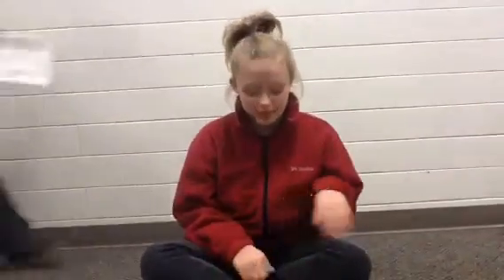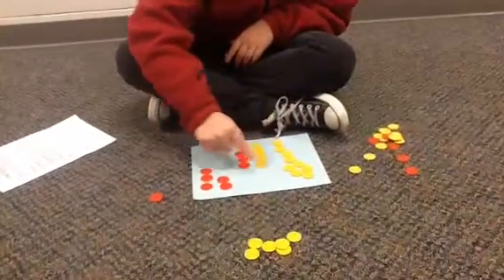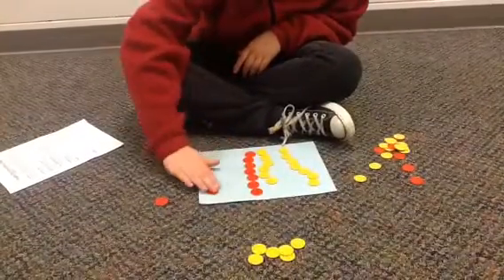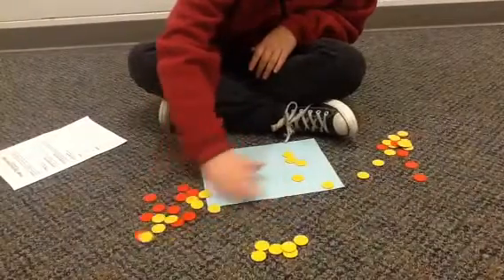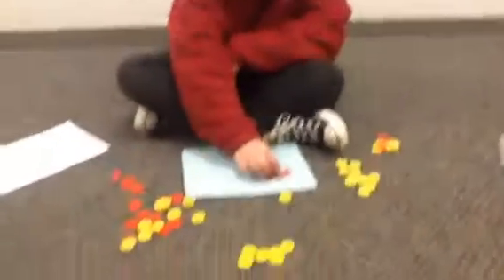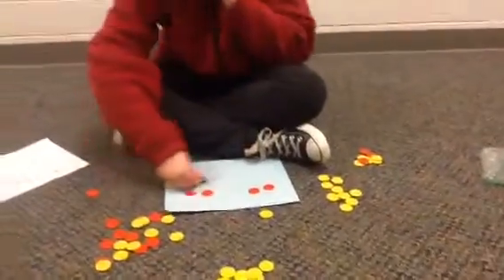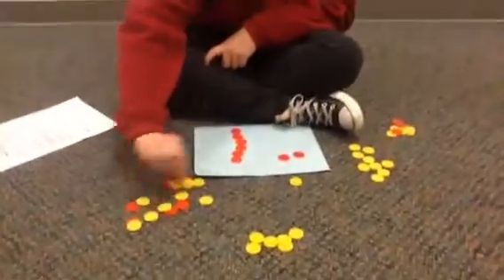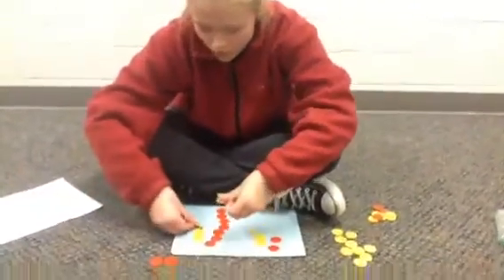Integer Chips with Frannie